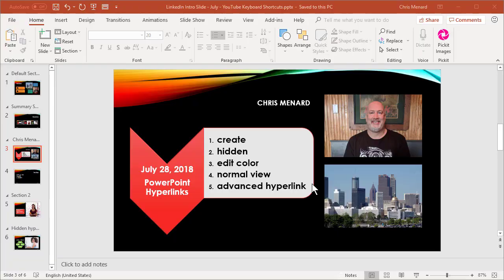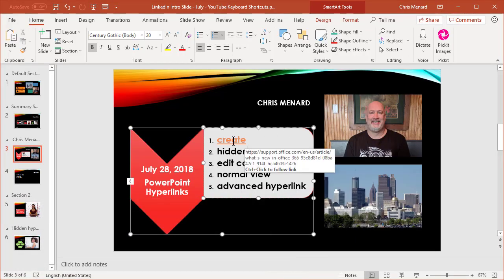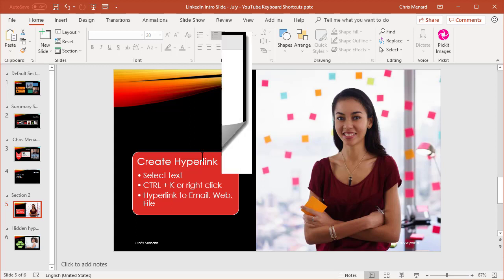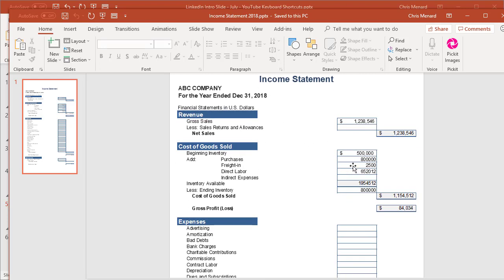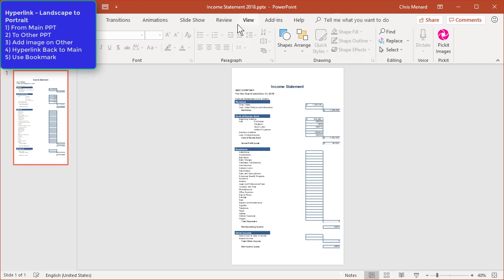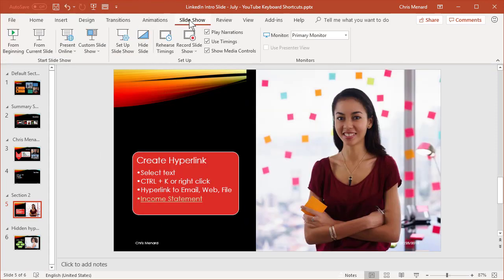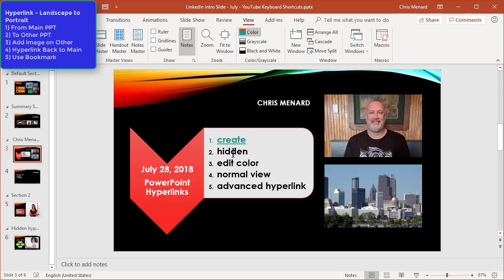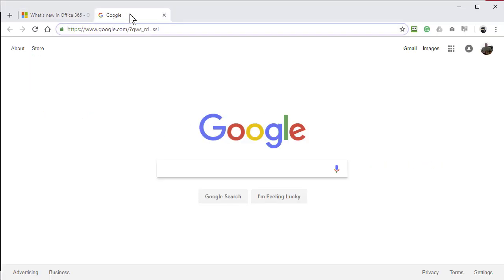PowerPoint Hyperlinks - Create, Edit, and used Advanced Hyperlinks by Chris Menard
This video covers how to create hyperlinks in PowerPoint, edit hyperlinks, use icons as hyperlinks, change the color of a hyperlink, use hyperlinks in Normal mode, and how to go from landscape to portrait in PowerPoint with hyperlinks and bookmarks.

Also covered is how to create a hidden hyperlink.

TimeStamps:
00:45 - Normal View for hyperlinks to work (O365 feature only)
01:51 - Hyperlink options for Webpage, email, create a new document. Screen tip
02:43 - Change the color of a hyperlink
03:45 - Landscape to Portrait in PPT with hyperlinks and bookmarks.

-- EQUIPMENT USED
○ My camera